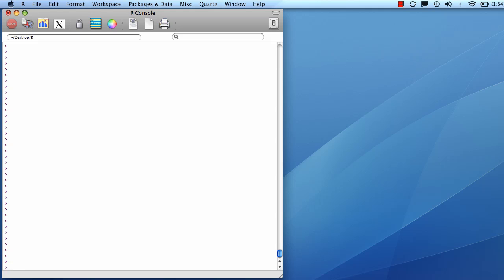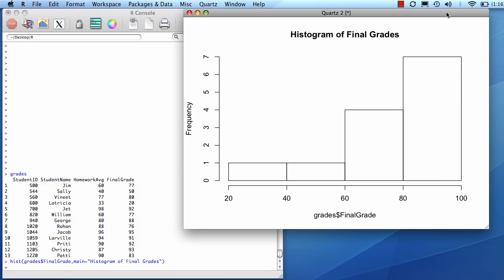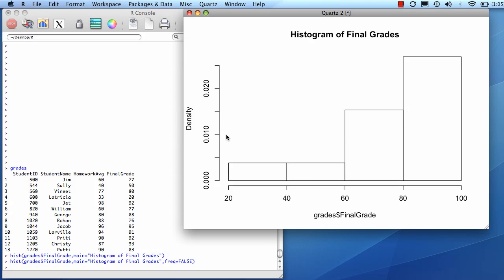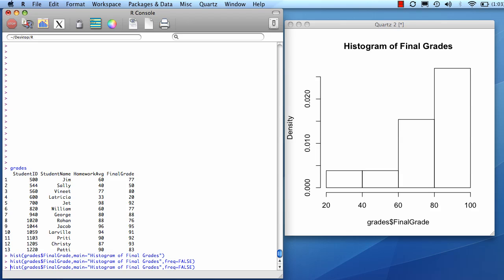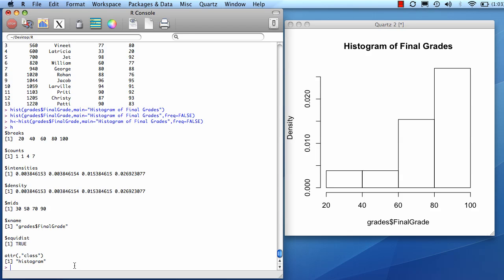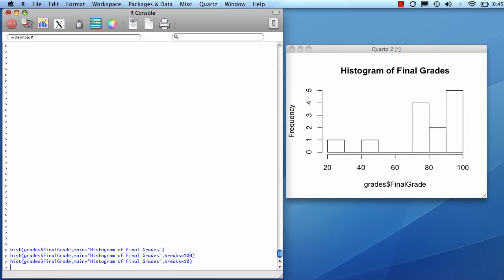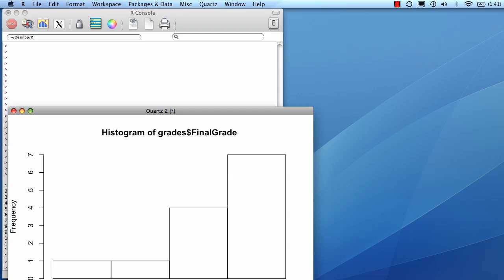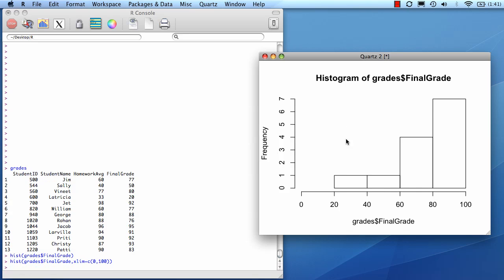R Statistical: Histograms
Histograms are a very basic way to view counts of data points by values.  There are a few tricks to getting them to plot for you in R.